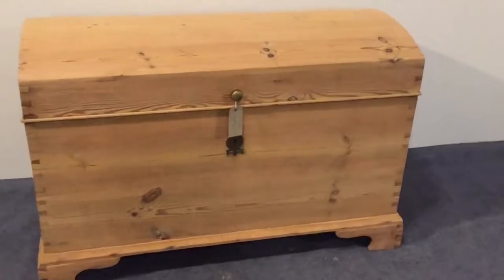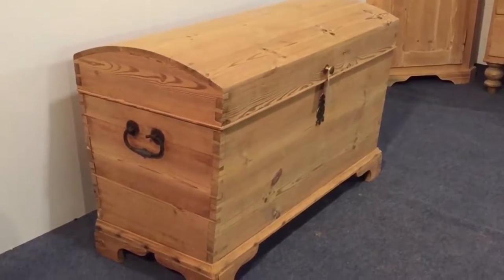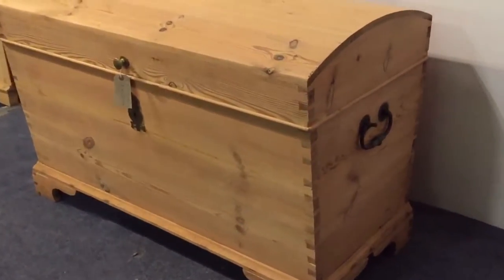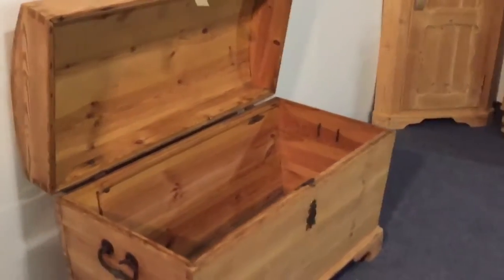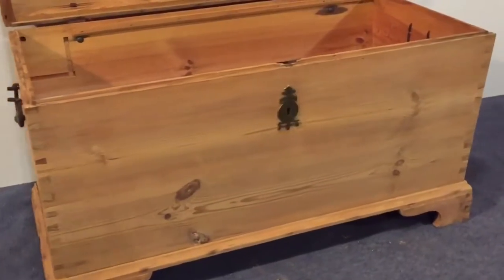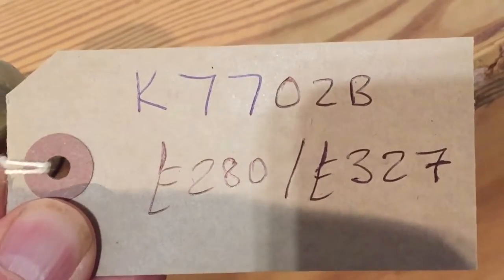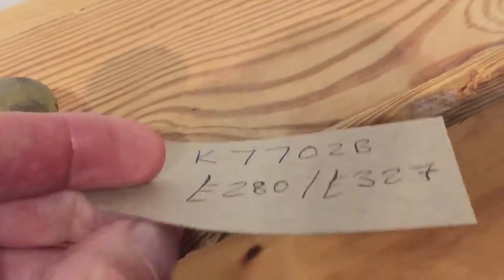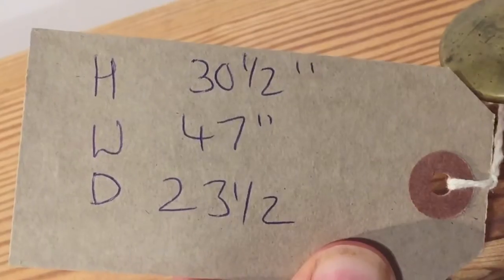Very large dome top pine chest - Pinefinders Old Pine Furniture Warehouse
I'm afraid this old pine dome top box has now been sold. You can see all of the antique pine chests, trunks and blanket boxes we currently have for sale on our website here:

Large dome top pine chest dating from 1910. Original carrying handles and brass knob. Stripped to the bare wood and in lovely condition. This chest would look very nice waxed.
Price as seen £280, price when waxed £327